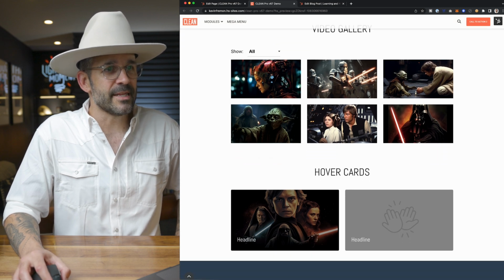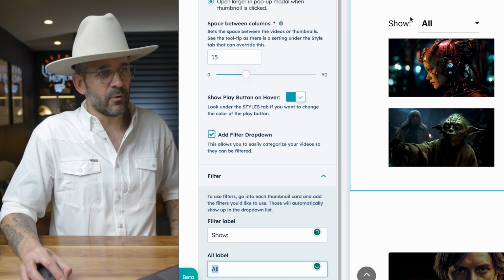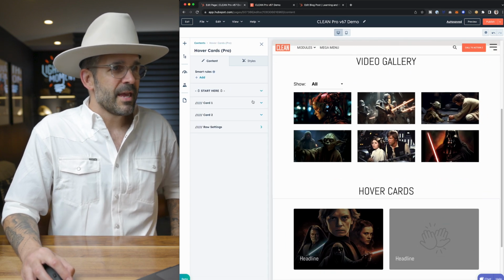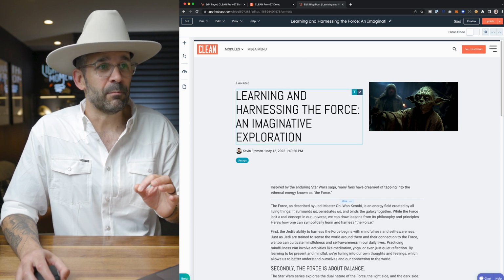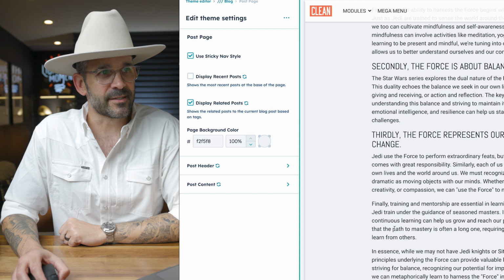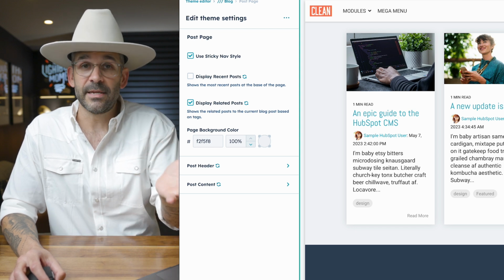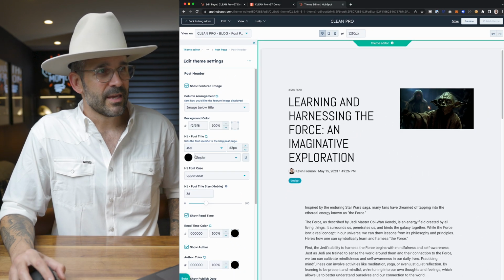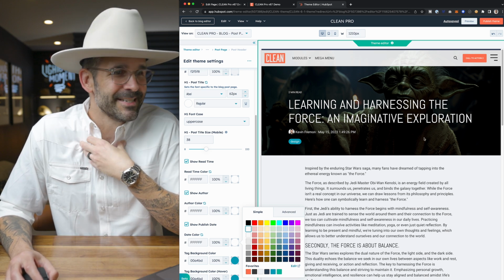CLEAN Pro v67 for the HubSpot CMS is here!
Here is a quick rundown of all the cool new features you can expect with the latest version of CLEAN Pro for the HubSpot CMS.  I'll cover some of the new and improved modules as well as some cool updates to the blog post template.